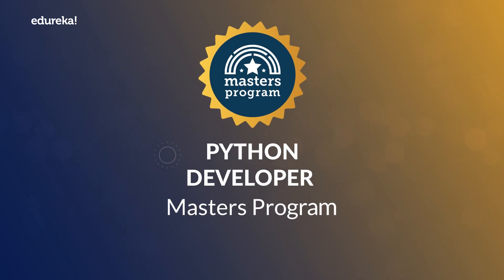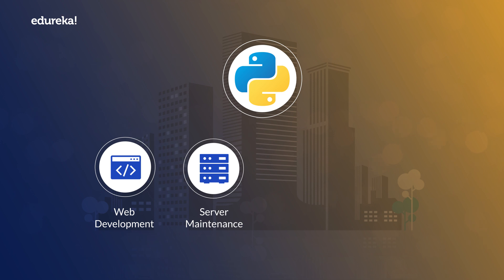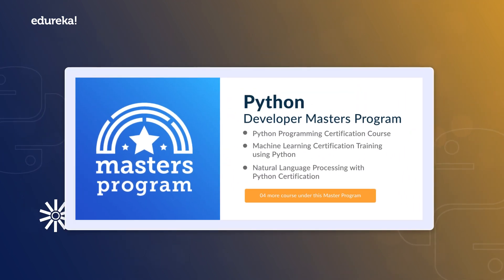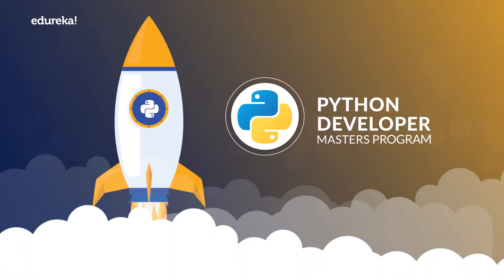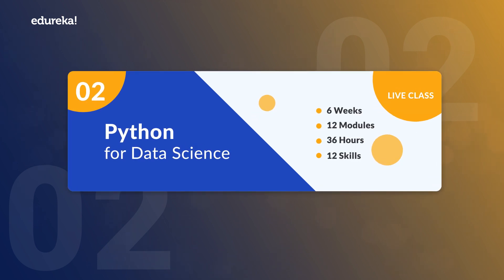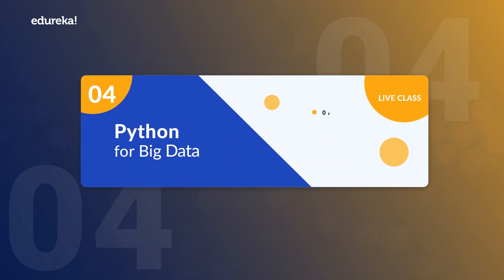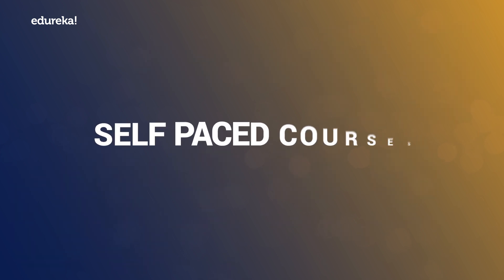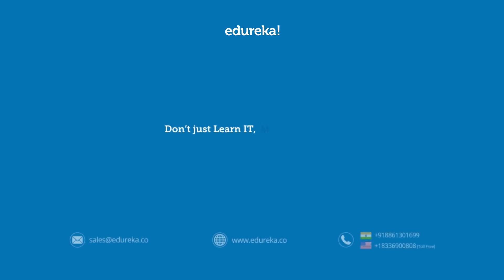Python Developer Masters Program | Python Developer Training | Edureka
Edureka’s Python Developer Masters program will help you become an expert in Python and opens a career opportunity in various domains such as Machine Learning, Data Science, Big Data, Web Development.
Python is a premier, flexible, and powerful open-source language that is easy to learn, easy to use, and has powerful libraries for data manipulation and analysis. For over a decade, Python has been used in scientific computing and highly quantitative domains such as Finance, Oil and Gas, Physics, and Signal Processing.
Today, it is the most preferred language for Artificial Intelligence (AI), Robotics, Web Development, and Big Data.

Course Curriculum

Masters Program is a structured learning path recommended by leading industry experts and ensures to make you proficient in new-age technologies that give your career a much-needed boost. The Python Masters Program is formulated by analyzing the broad spectrum of its implementation in the market. This immersive program includes 5 courses: Python Programming for Beginners, Python for Data Science, Python for Text processing, Python for Big Data, and Python for Web-Development. This program is designed by experts to help launch your career as a Python Developer.

Why Python Masters Program?

Python Masters Program has been curated after thorough research and recommendations from industry experts. It will help you master crucial concepts of Python Programming, Machine learning, NLP, PySpark, Big Data, Django along with hands-on experience of tools and systems used by the businesses today. Edureka and a Personal Learning Manager will be by your side throughout the learning journey – We are Ridiculously Committed.

While the Python Masters Program is designed for Programmers, Developers, Technical Leads and Data Scientists, the program is also designed to help fresh graduates who want a career in high profile domains like Web Development, Data Analysis, Artificial Intelligence, and Machine Learning.